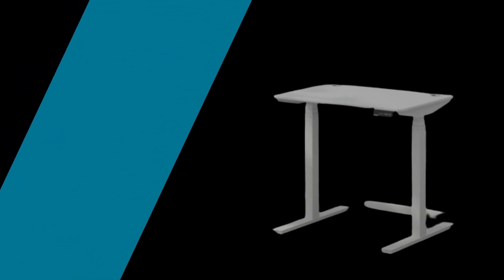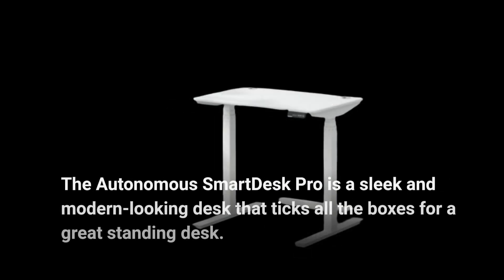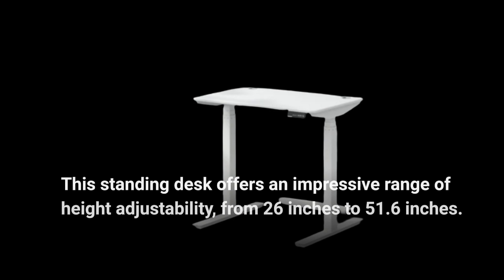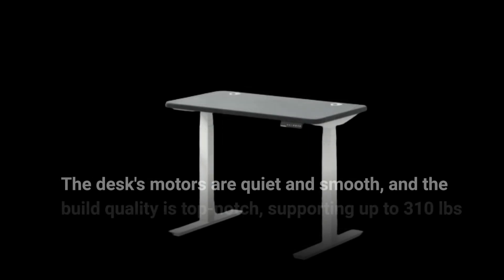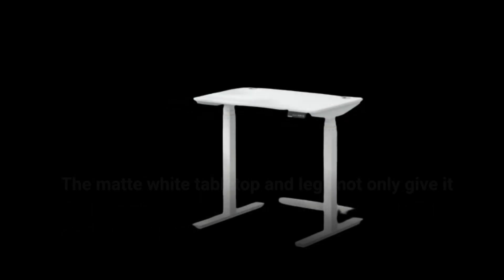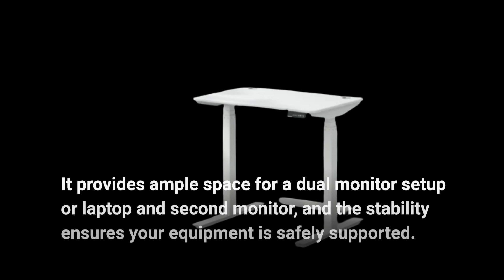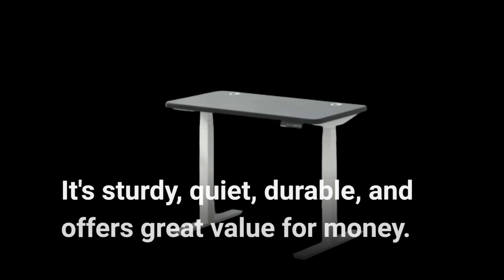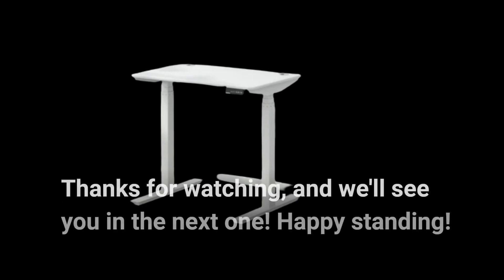Autonomous SmartDesk Pro Review: Elevate Your Productivity!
Amazon Product Name : Autonomous SmartDesk Pro

Elevate your workspace with our in-depth review of the Autonomous SmartDesk Pro Standing Desk. In this video, we'll explore the ergonomic design, motorized height adjustment, and customizable features that make this desk a game-changer for productivity and comfort. Join us as we uncover the benefits of a standing desk, its impact on overall well-being, and how it can transform your workday. From its smooth, silent operation to its spacious work surface, the SmartDesk Pro is a must-have for professionals and remote workers alike. Watch the video to make an informed decision and take your work setup to the next level.